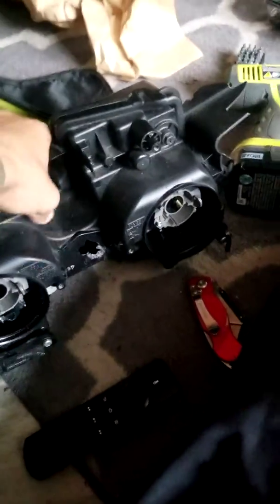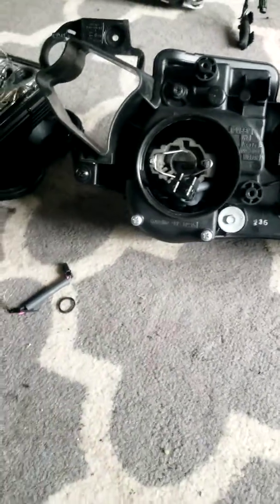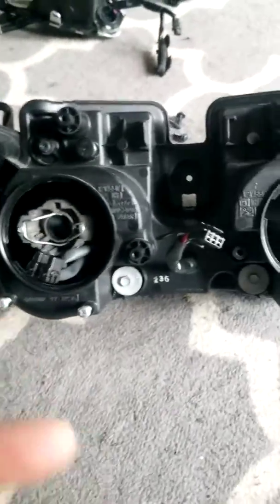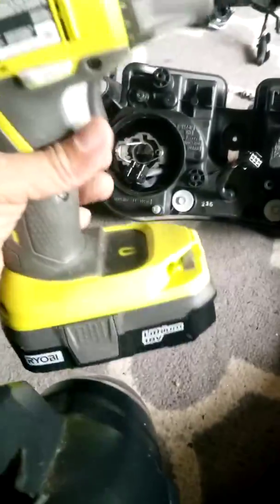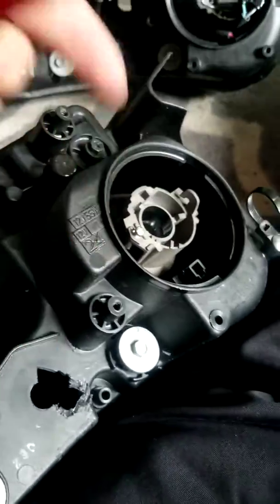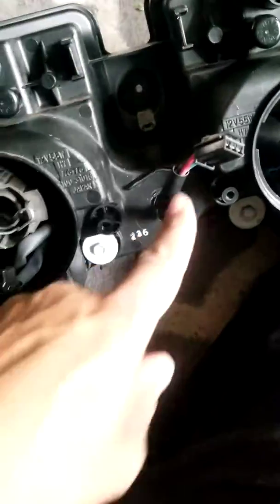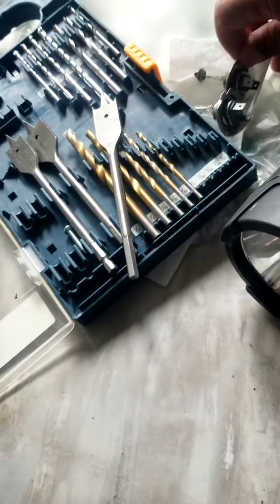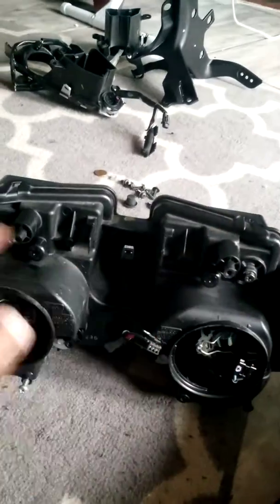2009-2012 R1 How to replace internal headlights' wires withOUT using an oven!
DIYS-remove, replace, install headlight internal wires without "Baking" your lights in an oven.